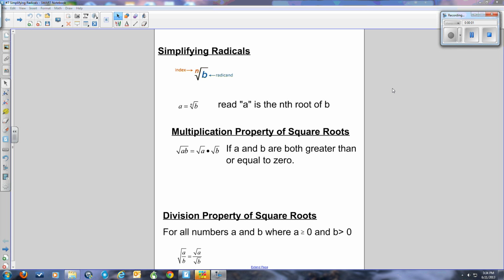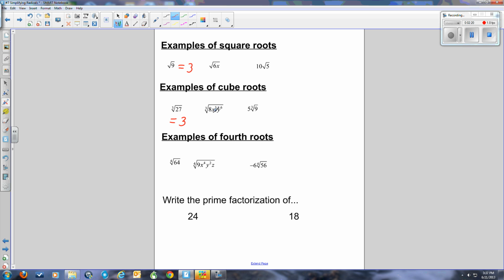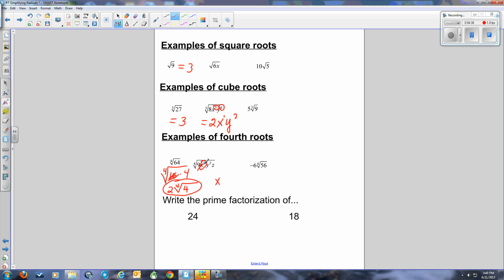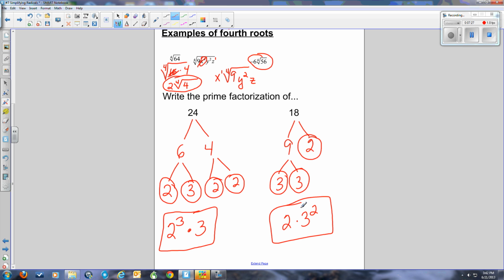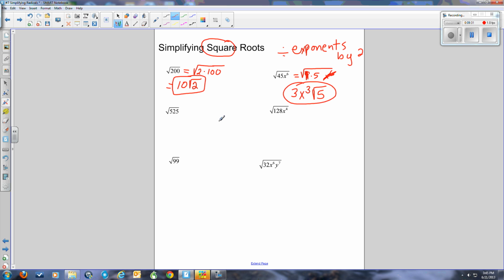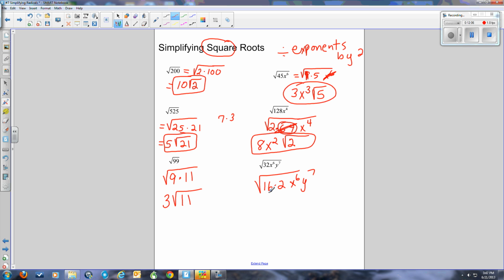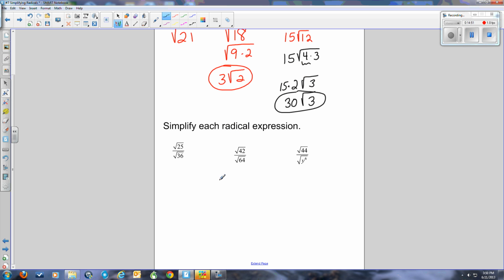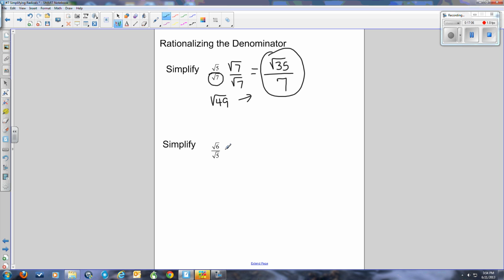CCSS Simplifying Radicals